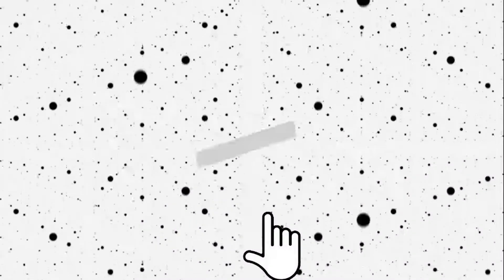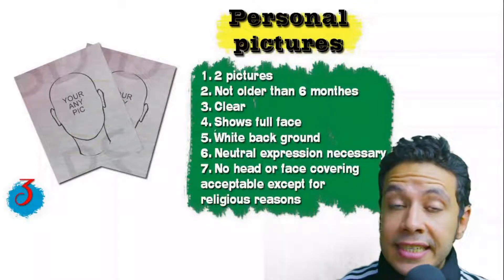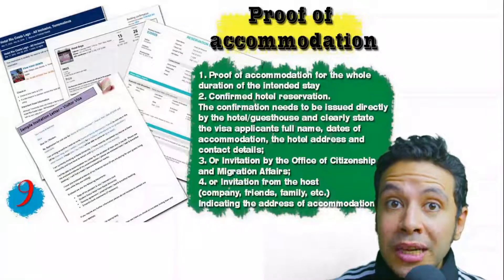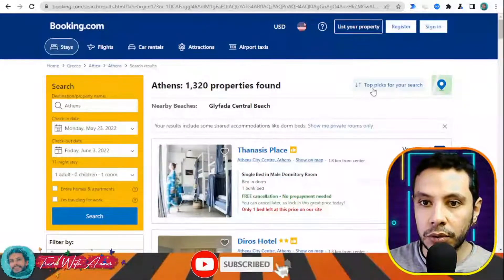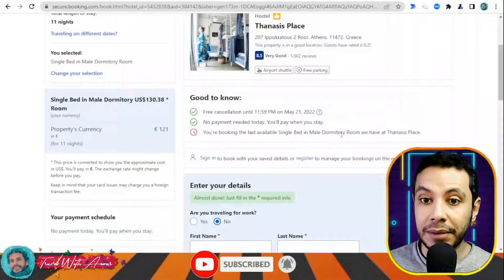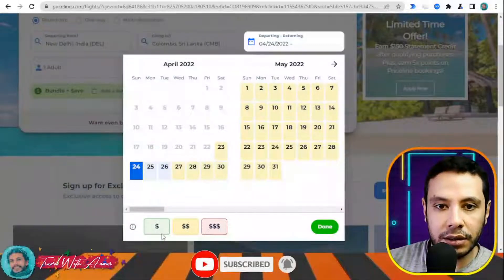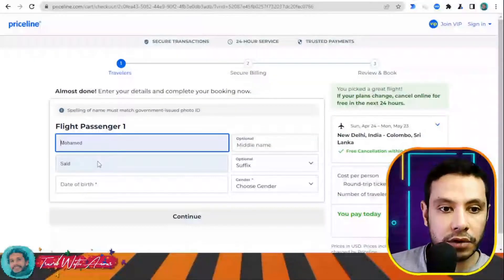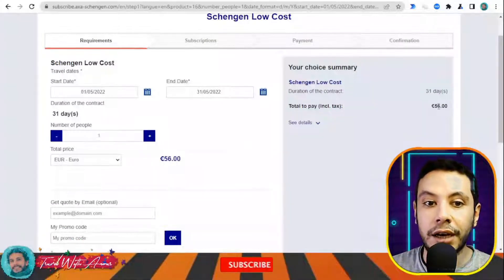North Korea Visa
North Korea visa for Pakistani travelling to North Korea 2022
North Korea visa for Indians travelling to North Korea 2022
North Korea visa for Filipinos travelling to North Korea 2022
North Korea visa for Bangladeshi travelling to North Korea 2022
North Korea visa for Afghani (Afghanistani) travelling to North Korea 2022
North Korea visa for SriLankans (Sinhalese) travelling to North Korea 2022
North Korea visa for Egyptians travelling to North Korea 2022
North Korea visa for Ghanaians travelling to North Korea 2022
North Korea visa for Emirates travelling to North Korea 2022
North Korea visa for Nepalese (Nepali) travelling to North Korea 2022
North Korea visa for Americans travelling to North Korea 2022
North Korea visa for Nigerians travelling to North Korea 2022
North Korea visa for British travelling to North Korea 2022
North Korea visa for German travelling to North Korea 2022
North Korea visa for Canadians travelling to North Korea 2022
North Korea visa for French travelling to North Korea 2022
North Korea visa for Australians travelling to North Korea 2022
North Korea visa for Ethiopians travelling to North Korea
North Korea visa for South Africans travelling to North Korea 2022
North Korea visa for Tanzanians travelling to North Korea 2022
North Korea visa for Kenyans travelling to North Korea 2022
North Korea visa for Sudanese travelling to North Korea 2022
North Korea visa for Uganda travelling to North Korea 2022
North Korea visa for Cameroonians travelling to North Korea 2022
North Korea visa for Malawians travelling to North Korea 2022
North Korea visa for Zambians travelling to North Korea 2022
North Korea visa for Zimbabweans travelling to North Korea 2022
North Korea visa for South Sudanese travelling to North Korea 2022
North Korea visa for Rwandans travelling to North Korea 2022
North Korea visa for Burundians travelling to North Korea 2022
North Korea visa for Sierra Leoneans travelling to North Korea 2022
North Korea visa for Liberians travelling to North Korea 2022
North Korea